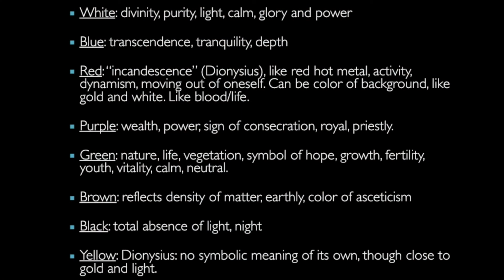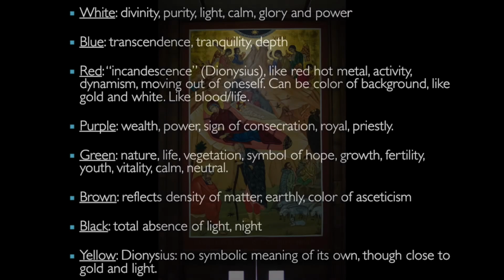Icons at CTK | Episode 4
Seminarian Brian Cundall explains the meaning behind the icon over the doors on the right side of the church at Christ the King in Fort Smith, Arkansas.